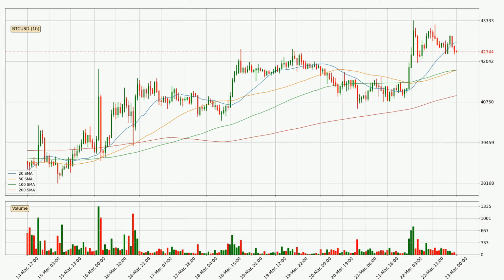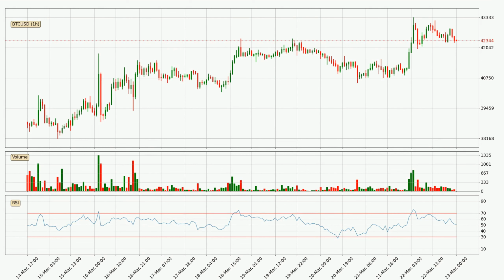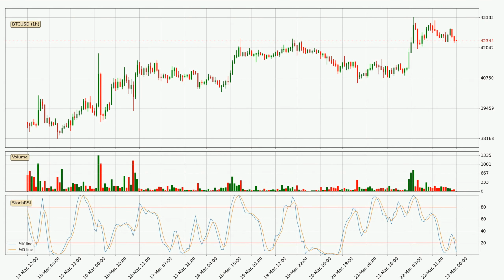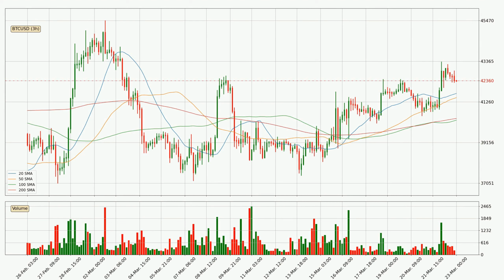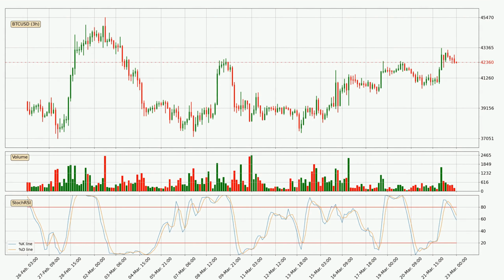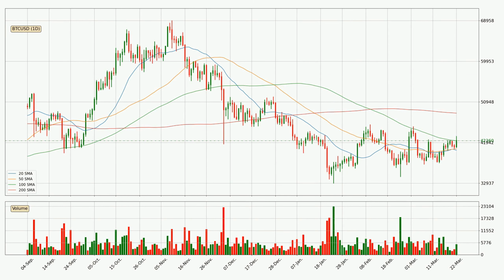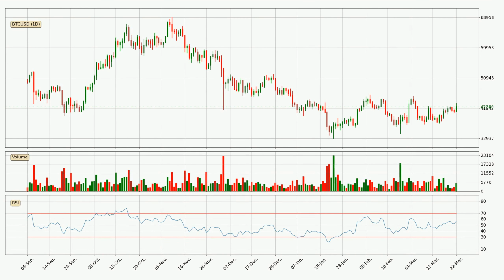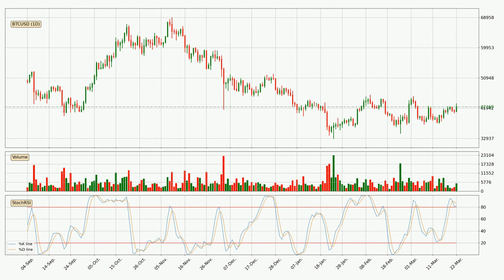Bitcoin Price Up With 3.0% 🔺. Bigger Move Up Or Pull Back For BTCUSD? | FAST&CLEAR | 23.Mar.2022